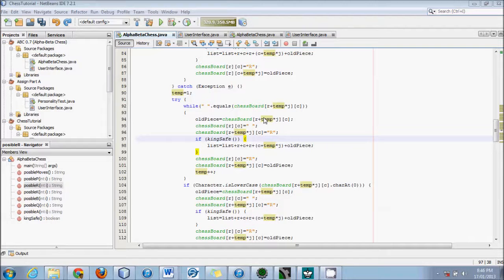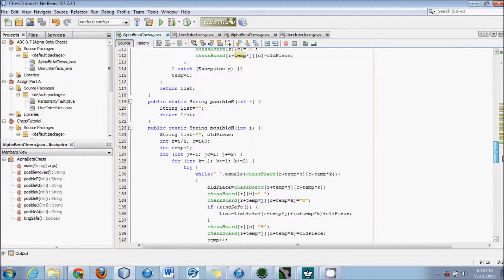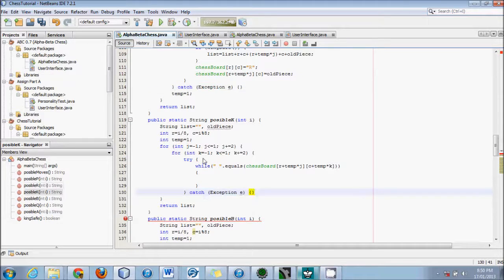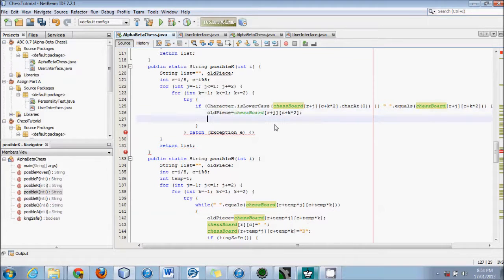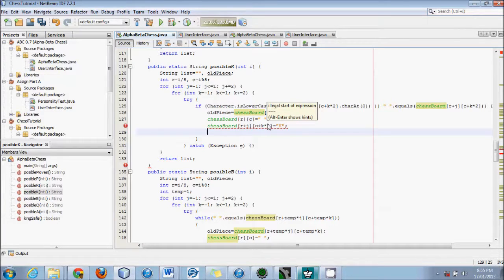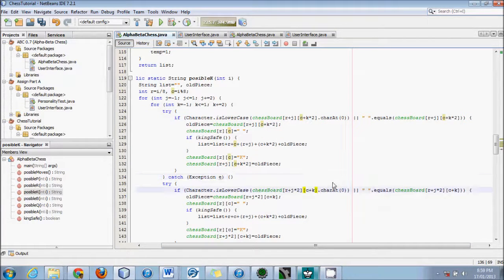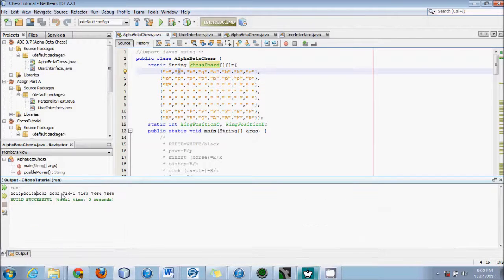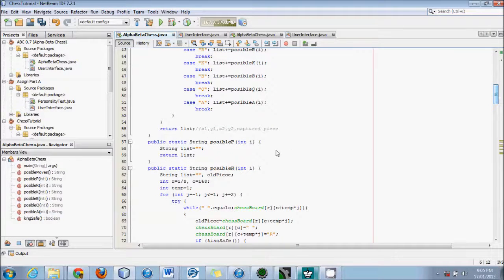Knight Movement - Java Chess Engine Tutorial 11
Determine possible moves that Knights can make in any given chess situation.